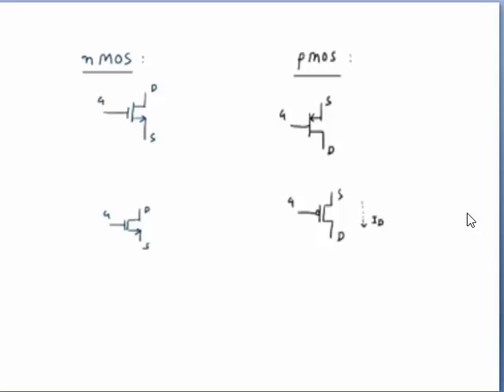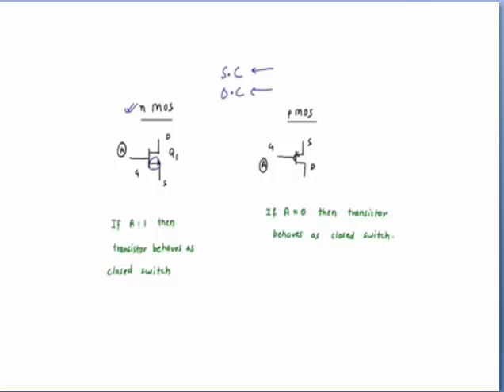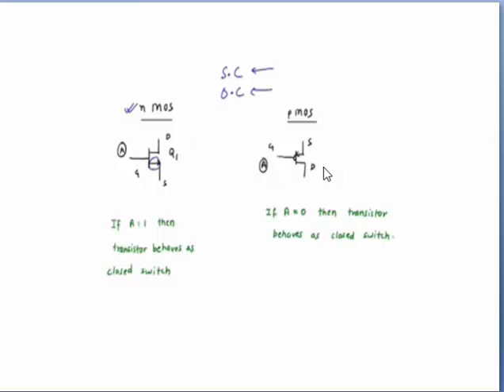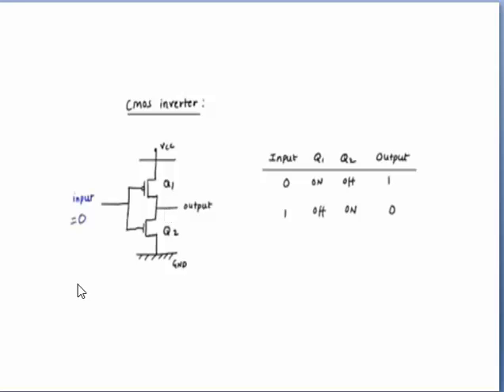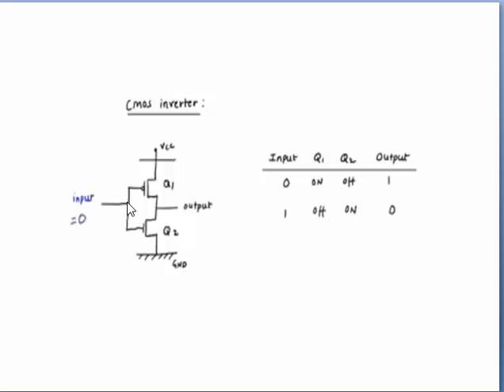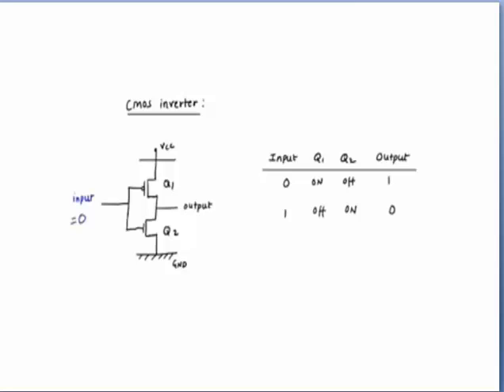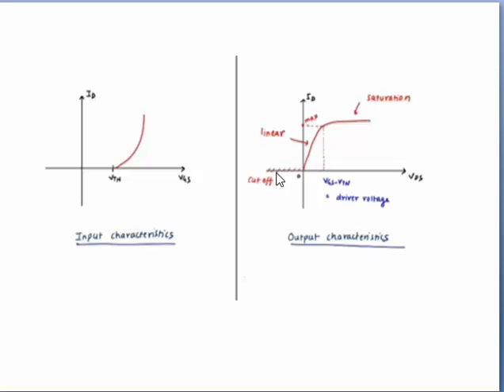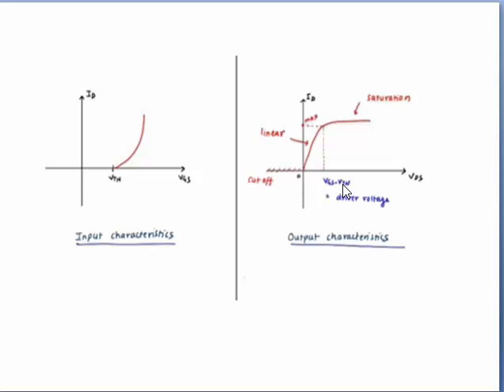CMOS INVERTER AND ITS CHARACTERISTICS